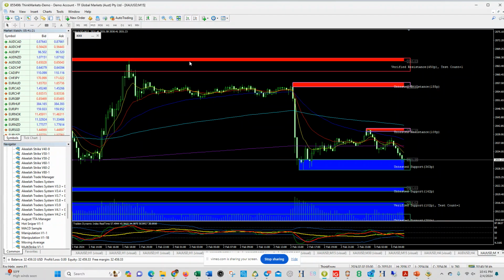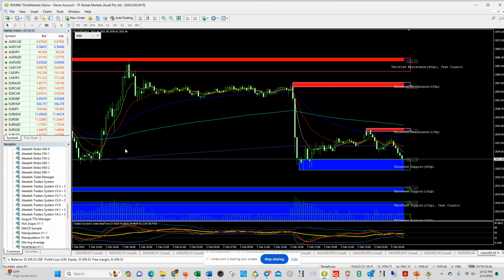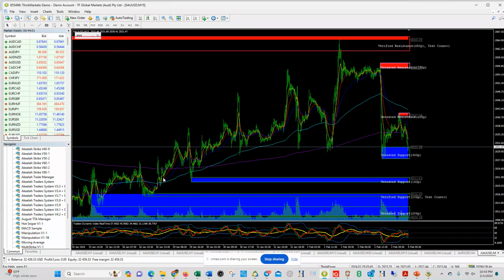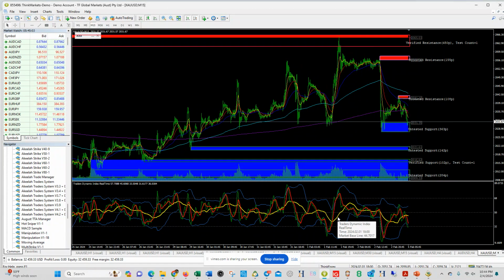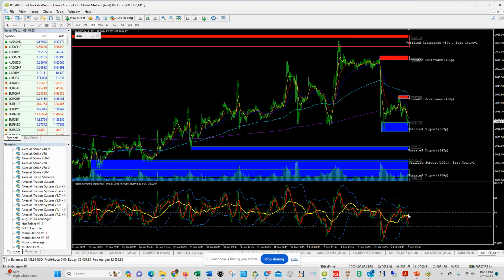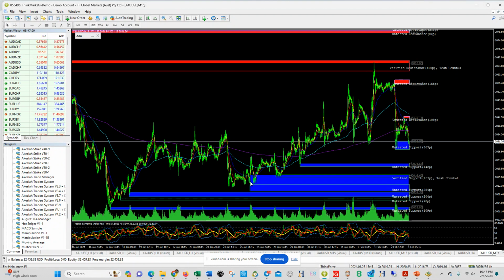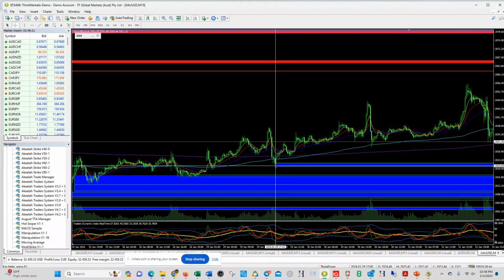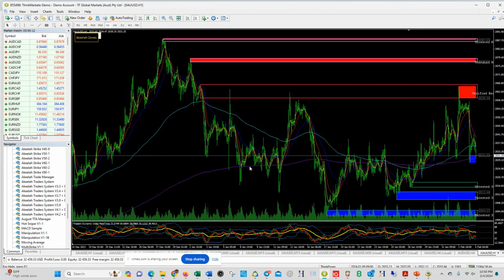Akeelah Traders System - 5 Strategies Overview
Review of the 5 Primary Strategies in the Akeelah Traders System